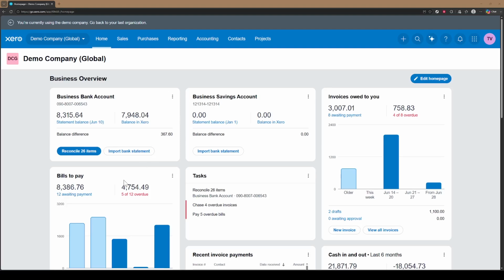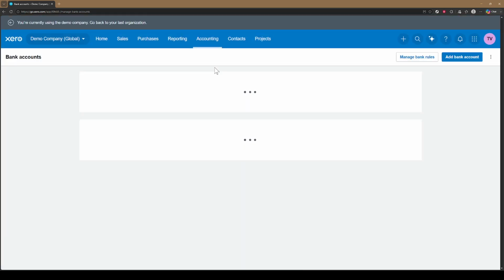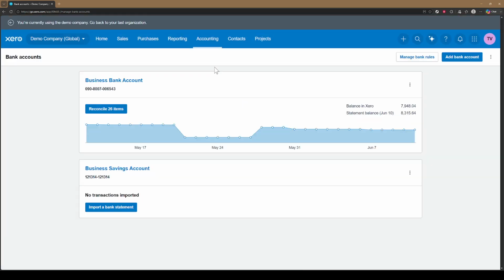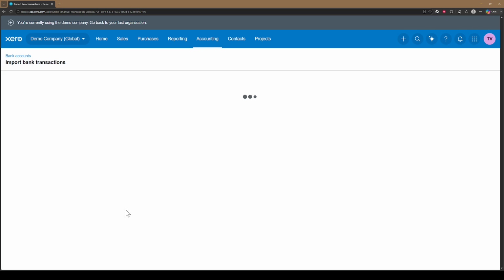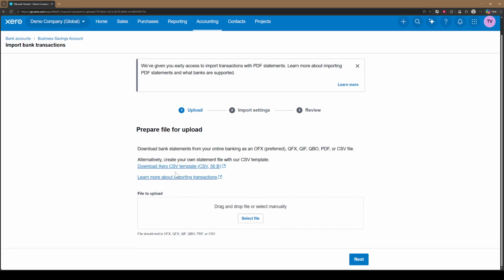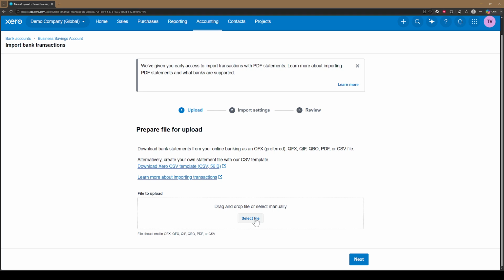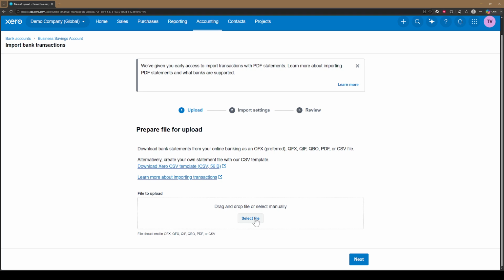How to Import a Bank Statement into Xero - Full Guide (2026)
n this tutorial, we show you how to manually bring your data into Xero when a direct bank feed isn't an option.

Knowing how to handle CSV or OFX files is a crucial "Ninja" skill. We walk you through downloading the correct format from your bank and using the Xero import tool to ensure every transaction lands in the right place without duplicates.

In this video, you will learn: ✅ When to use manual imports vs. bank feeds ✅ Preparing your CSV file for a perfect import ✅ The step-by-step Xero import wizard process ✅ Mapping columns to ensure data accuracy

Timestamps: 0:00 - Manual Imports Made Easy 0:35 - Preparing Your Bank Statement File 2:00 - Using the Xero Import Wizard 4:30 - Checking for Duplicates After Import